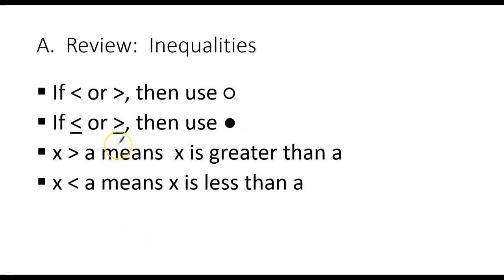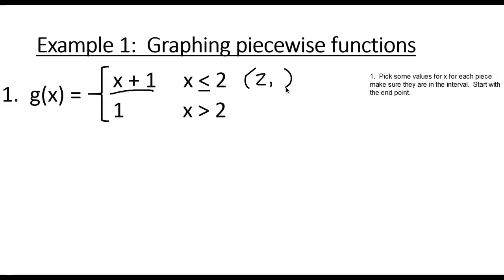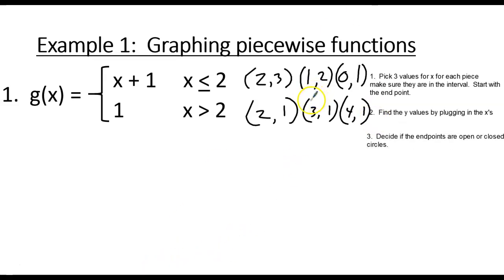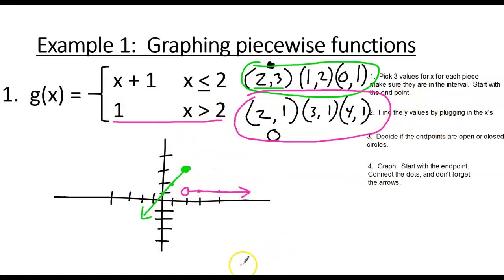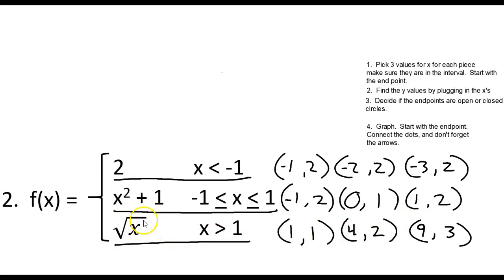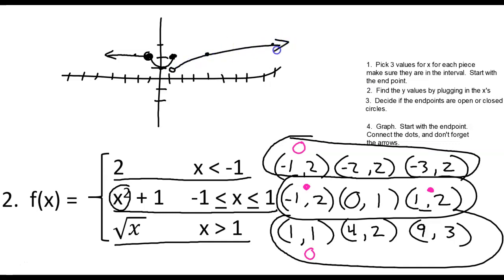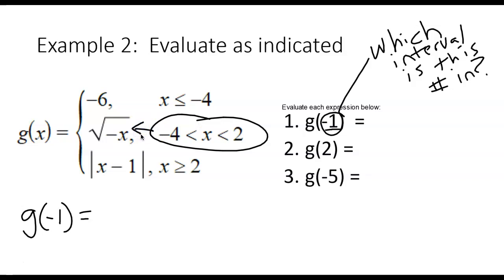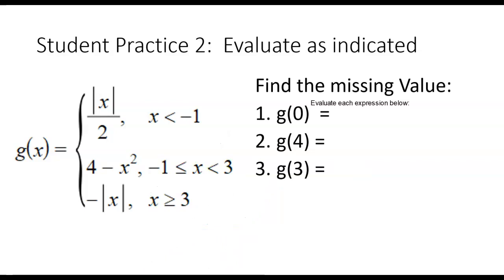Precal 3.5 Lesson Graphing and Evaluating Piecewise 22/23